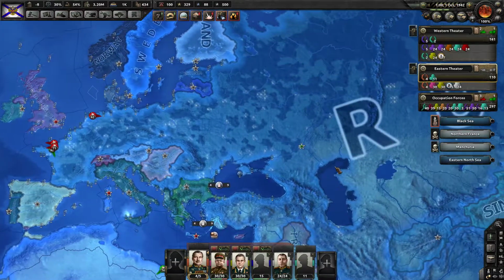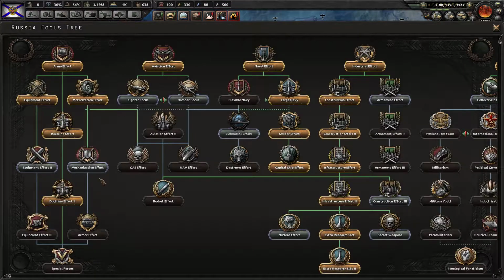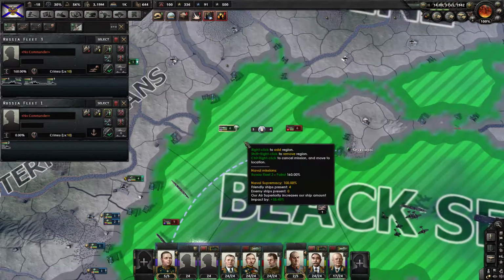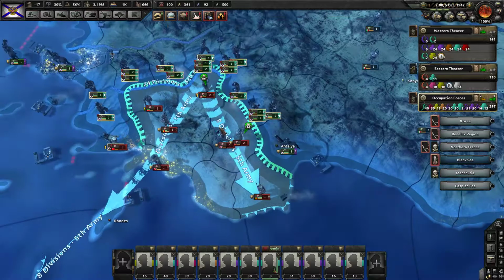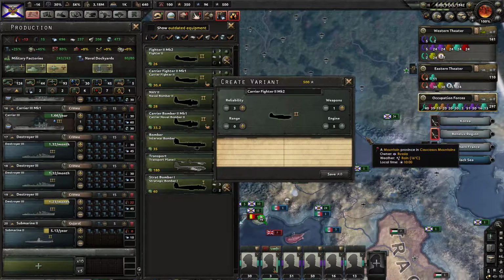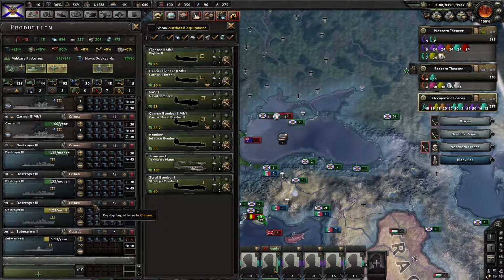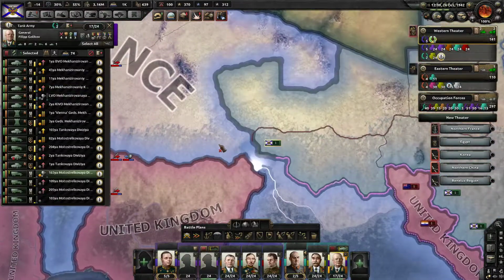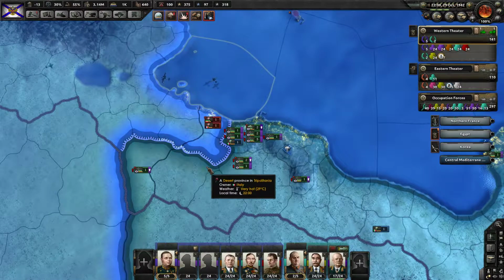HOI 4 - Return of the Russian Revolution 53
Let's Play Hearts of Iron 4, Waking the Tiger, as a "Return of the Russian Revolution" scenario. We are trying to incite a second revolution and play the Whites. Glory to Russia!